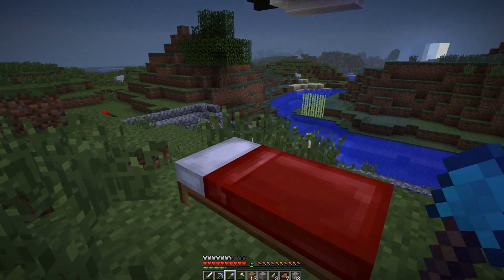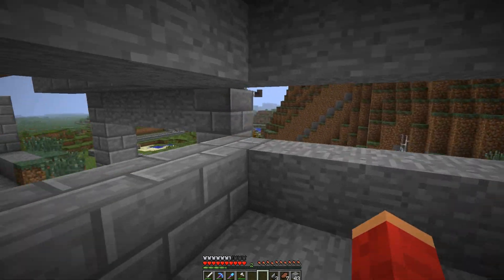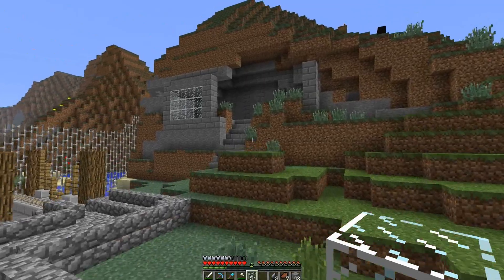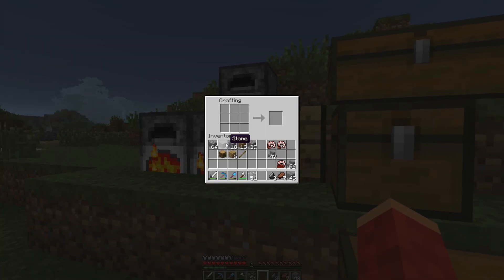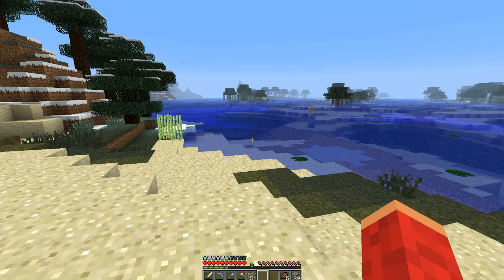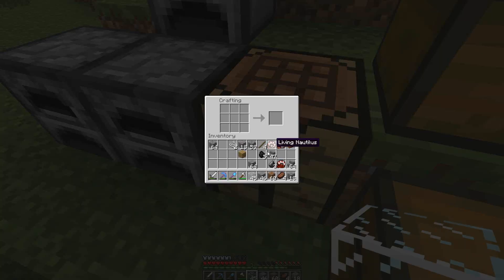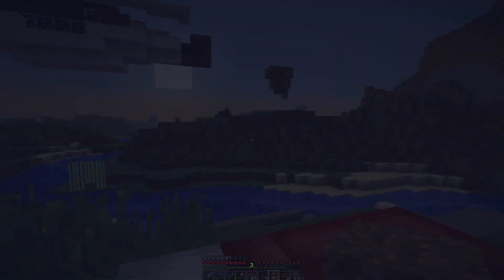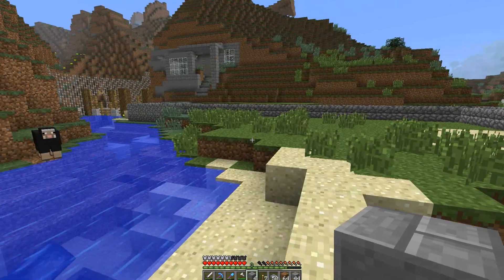Jurassic park - SECURITY TOWER - S02E07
Jurassic park is back! This time I am doing it right! Tell me what did You think in the comments! I use comments in my videos! So be creative! :D

Watch in HD! 720p / 1080p is just for You :)